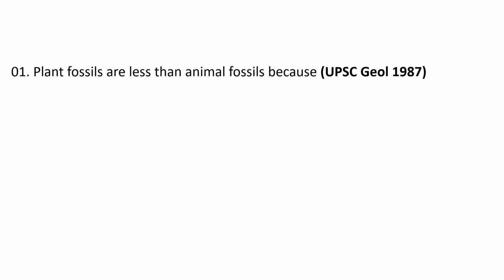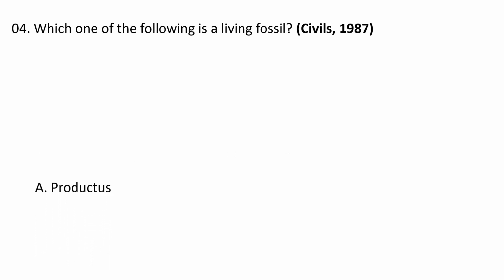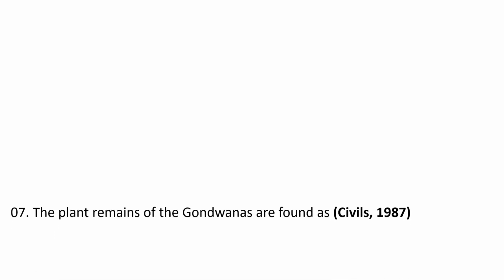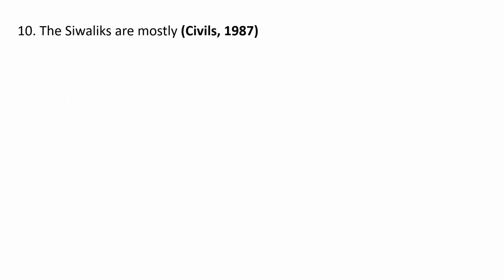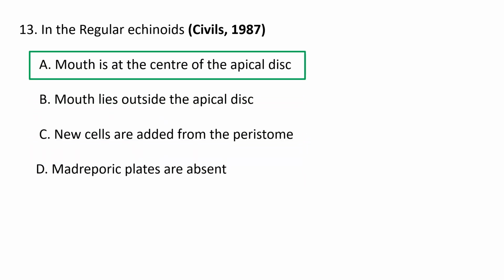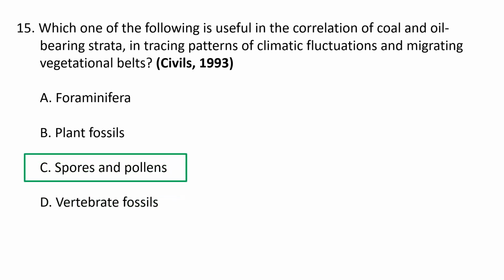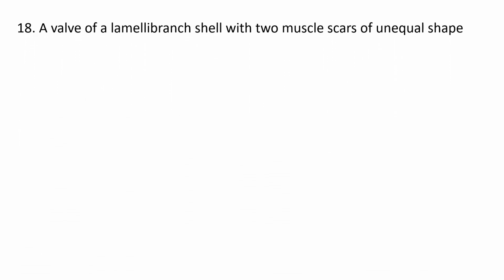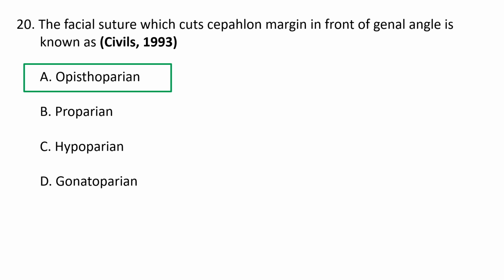Obj Palaeontology MCQ 11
You can practice your Geology (Palaeontology) knowledge by using the MCQs provided here. These are the solved questions from various previous year Question papers of UPSC, other Geology related exams. These questions can be very helpful for preparing for all of the geology-related competitive exams, including the Technical Assistants Mines and Geology, UPSC Geologists, Hydrogeologists, APSET exams, as well as other competitive exams and University M.Sc entrance tests. These were created after reviewing numerous previous question papers from past exams.